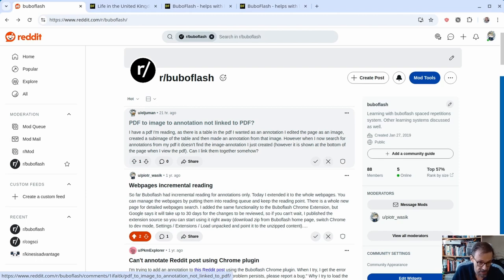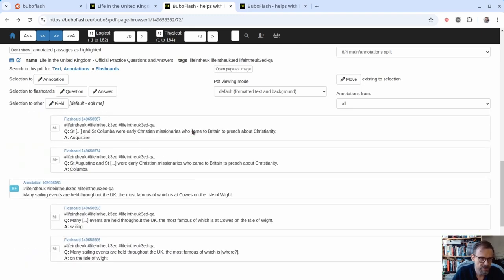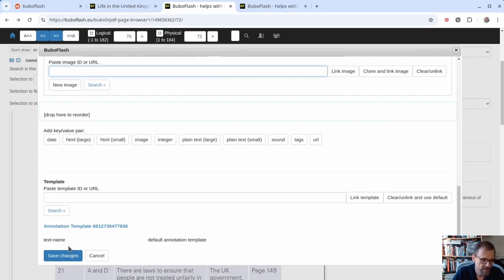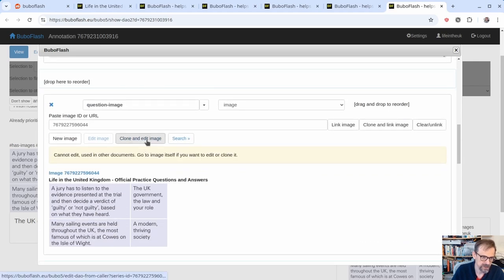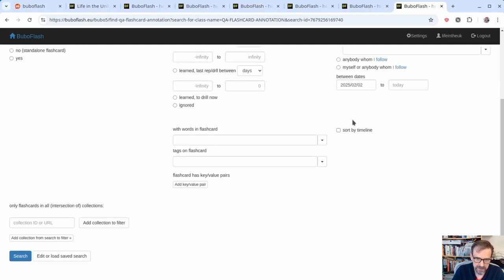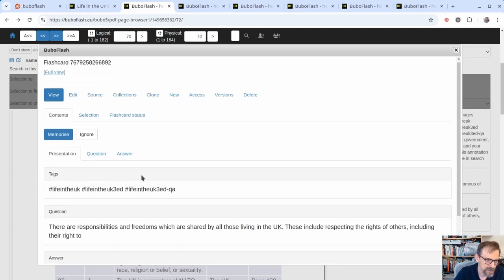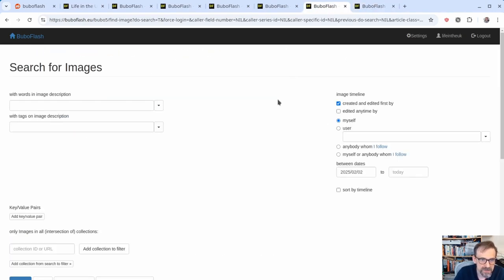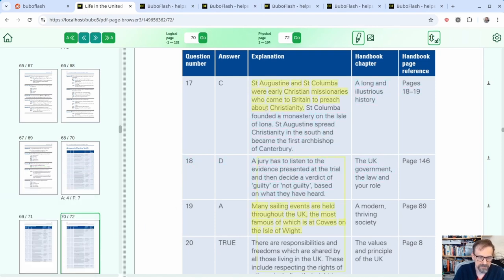Buboflash - including PDF image crops in annotations and flashcards (pre-2026 interface)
- social learning tool Note: this video shows the older interface — Buboflash interface was rebuilt in 2026 and the current one looks different.